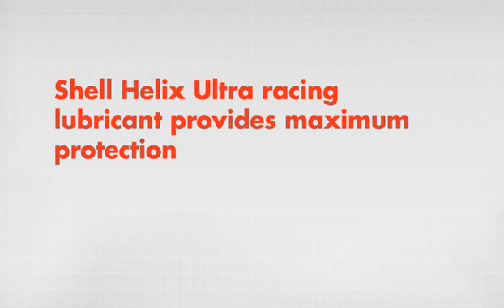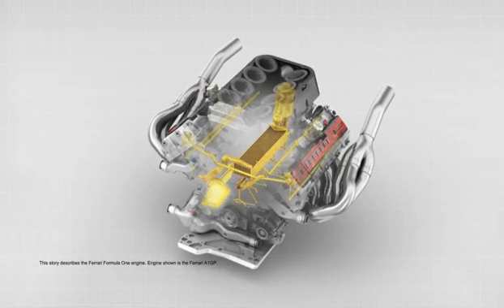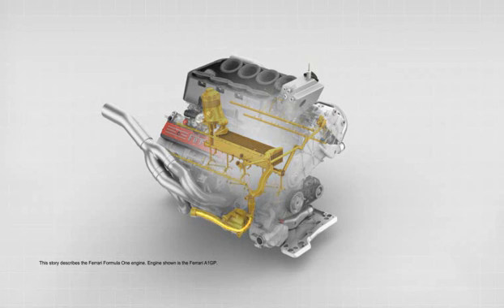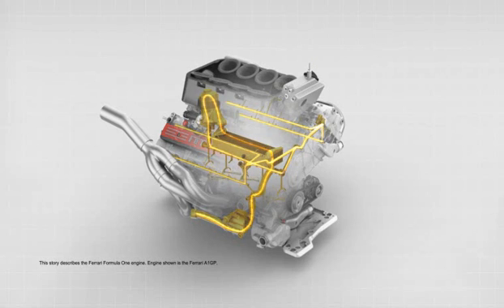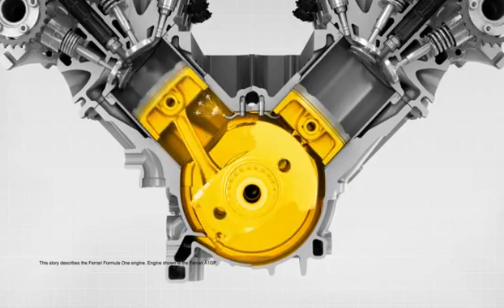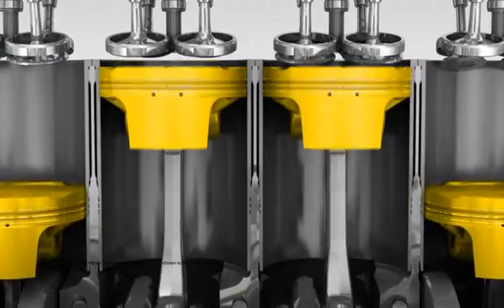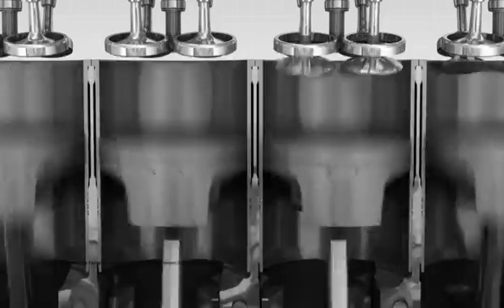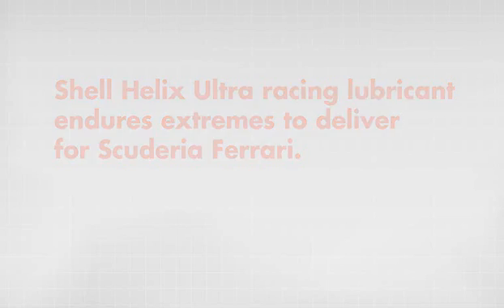Extreme Oil flow through a Ferrari V8 engine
Video illustrating the oil flow through a Ferrari V8 race engine made for the A1GP race car, protected by Shell Helix Ultra Racing lubricant